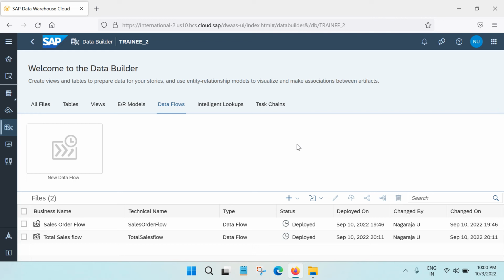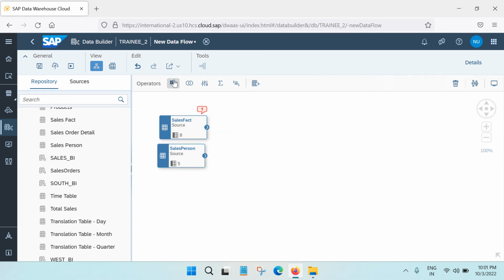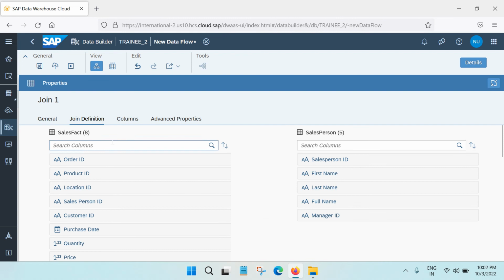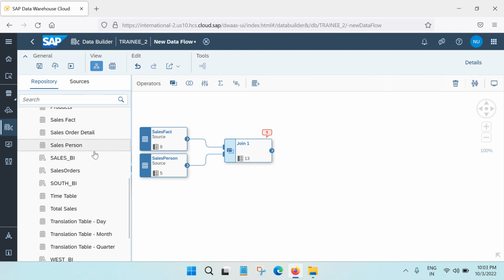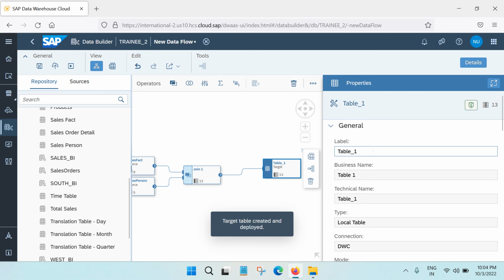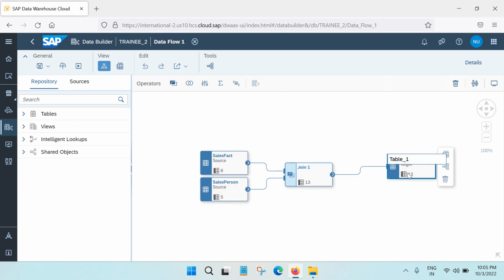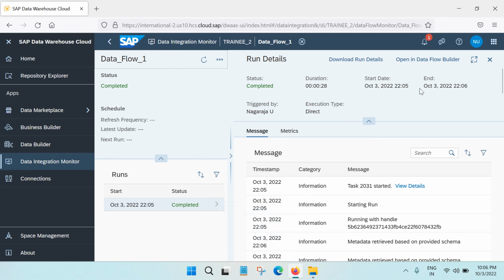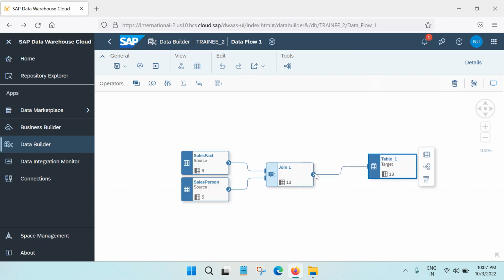How to Create a Dataflow in SAP Data warehouse Cloud